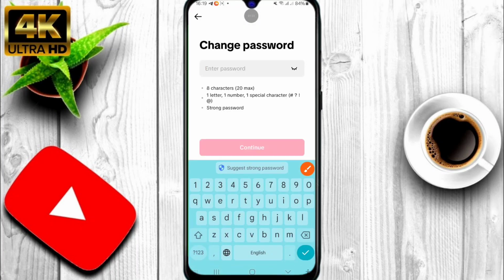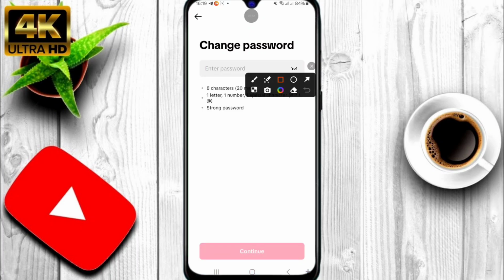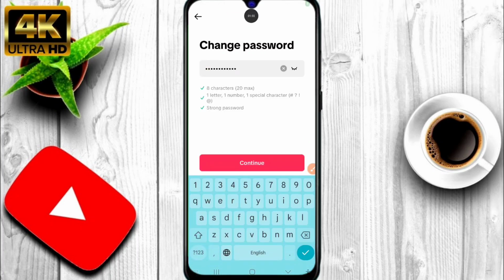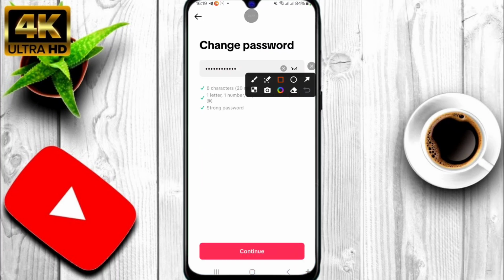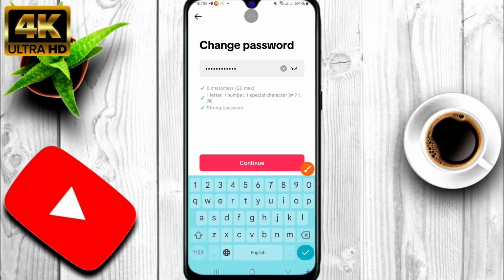how to change tiktok password,how to reset Tiktok password if forgotten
In this quick and easy TikTok tutorial, we'll show you how to change the password of your TikTok account. Whether you're wanting to keep your account more secure or you simply can't remember your current password, this video will help you out. So hit play, and in less than two minutes, you'll know exactly how to change your TikTok password.